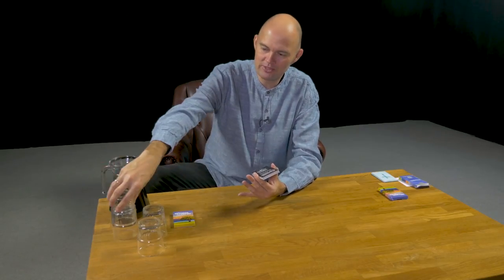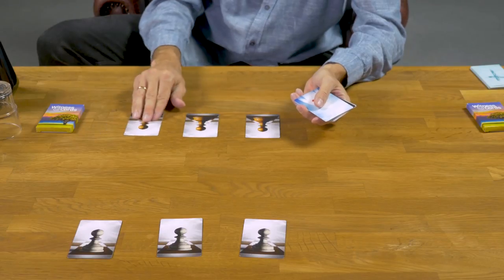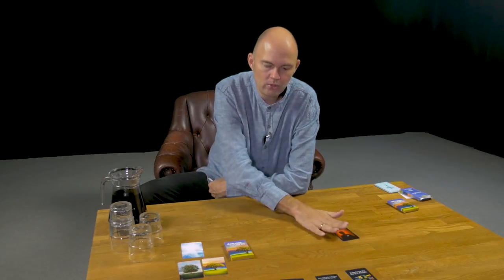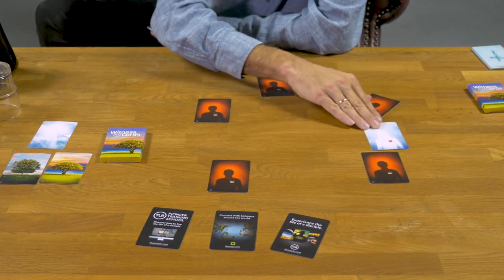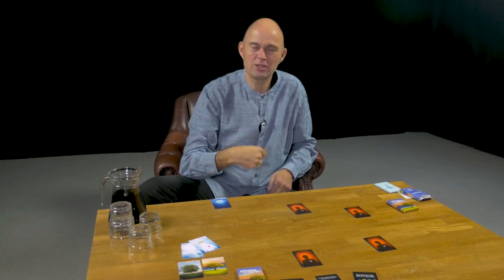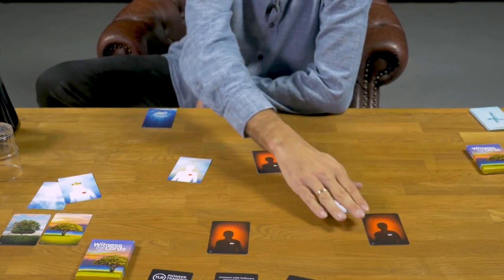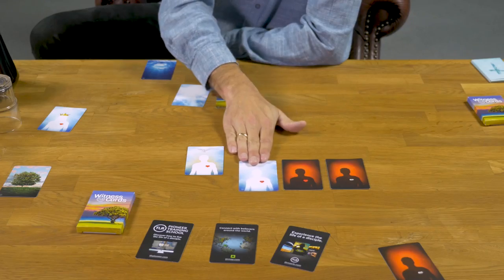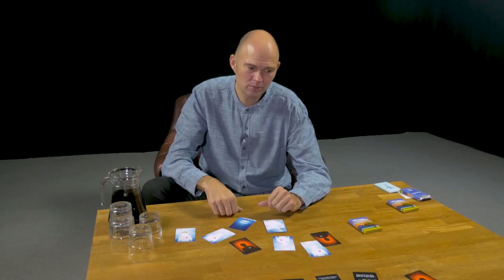Witness Cards instruction video (long version)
EASY TO CARRY: 1 deck of 16 cards are simple to have close by at all times for Christian discipleship
TRAINING VIDEO INCLUDED: Each deck has access to learn how to use the cards and share the Gospel
MORE THAN GOSPEL TRACTS: This creative tool with give you the Godfidence to share the Christian life
SIMPLE EVANGELISM: A visual reference to explain the Christian life and God's Story
Get them here:

Get your witness card today 🙂

Get the cards here:

For America: